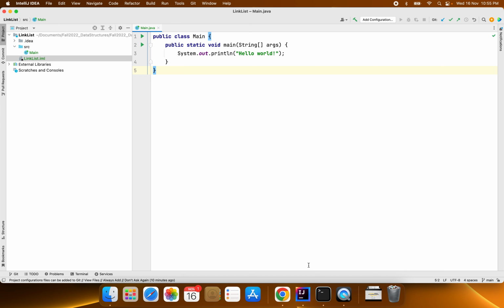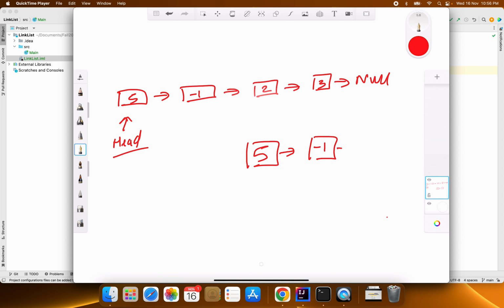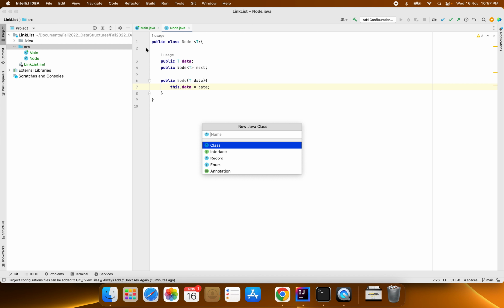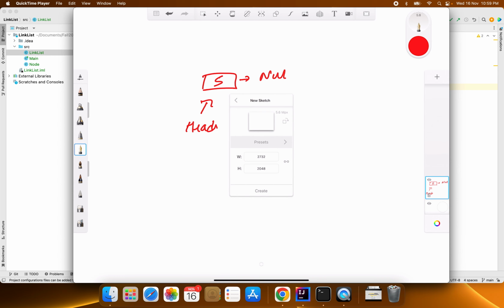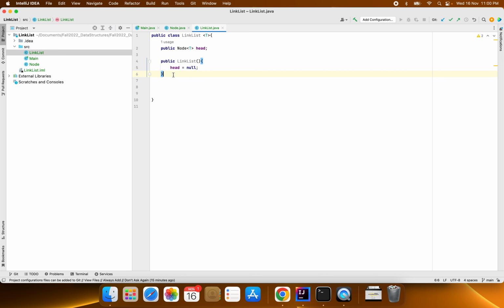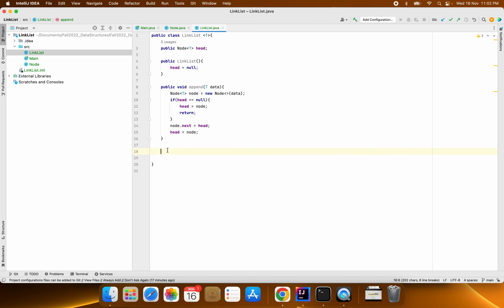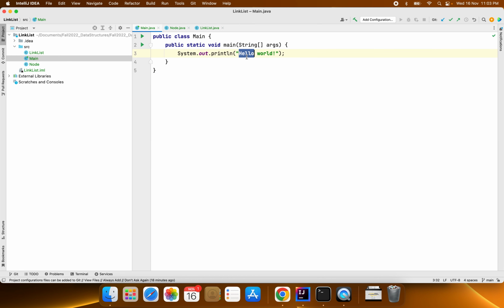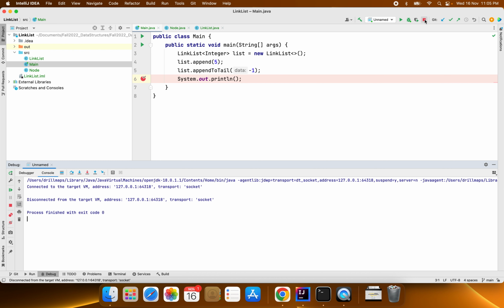LinkList Basics in Java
1. Create Class for Node
2. Create class for Link List
3. Add two functions for adding data to head and tail of link list.